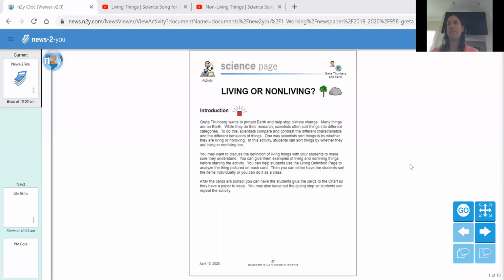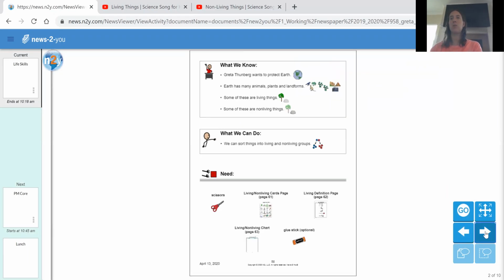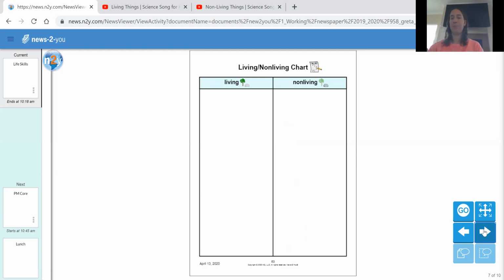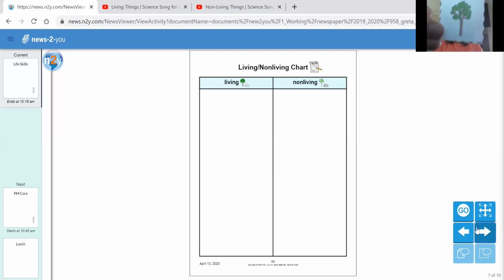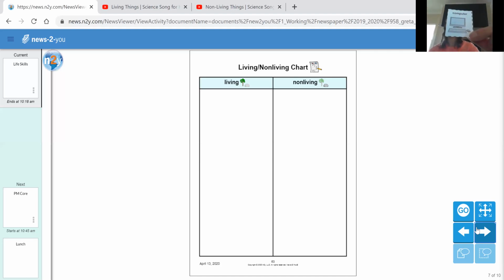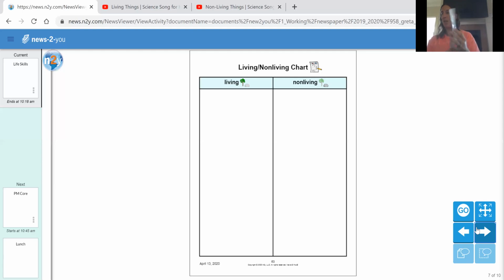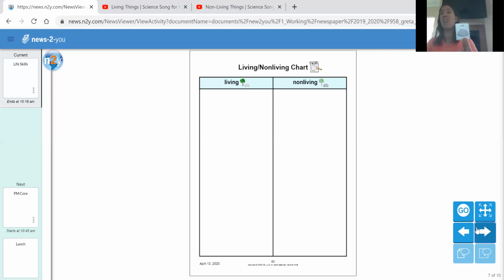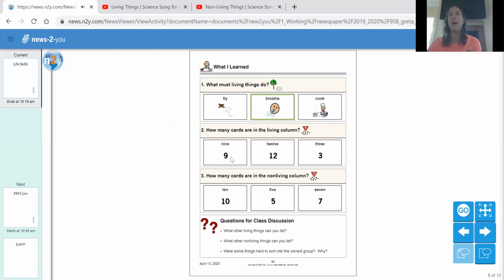Living or Non-Living Science Experiment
Science with Kelli!